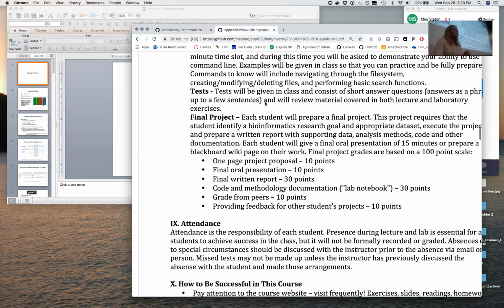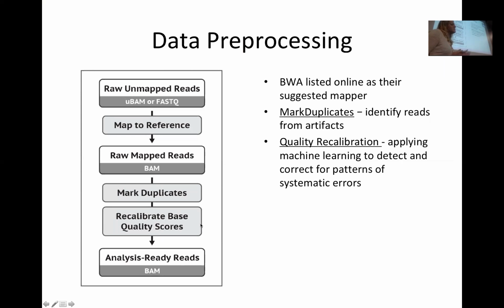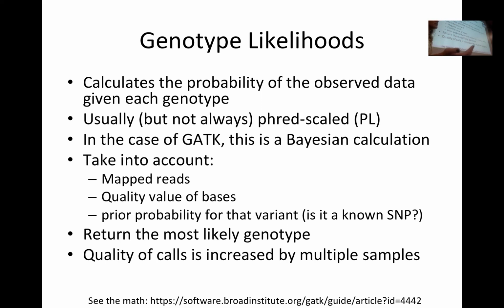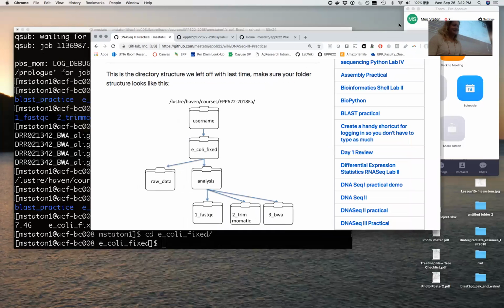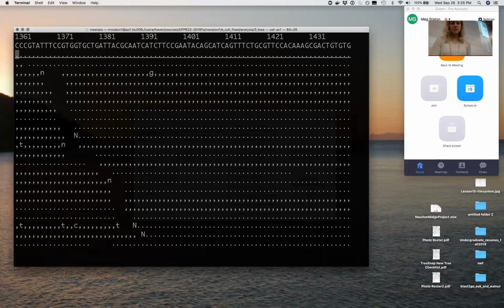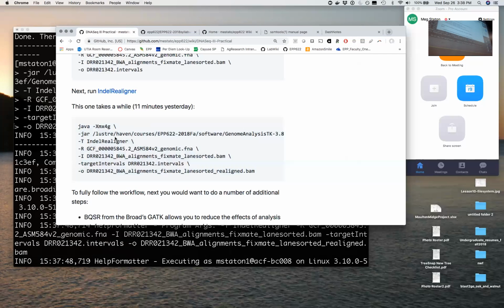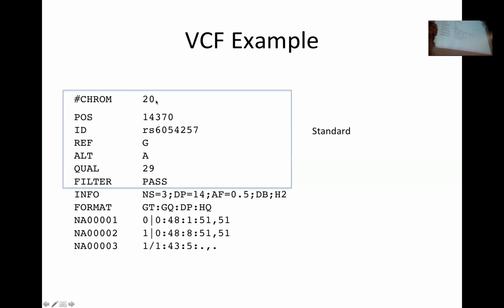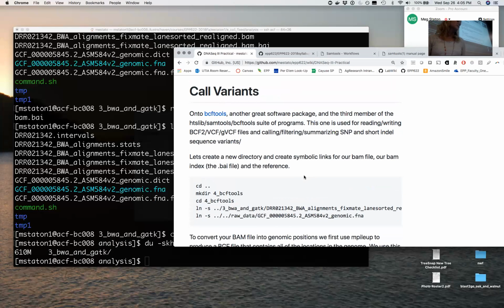EPP622 2018 Class 10